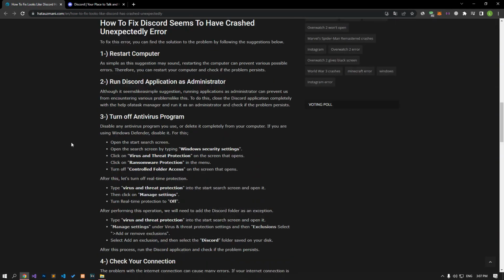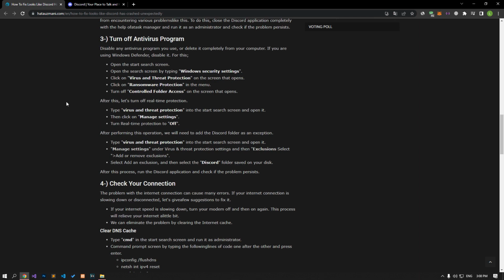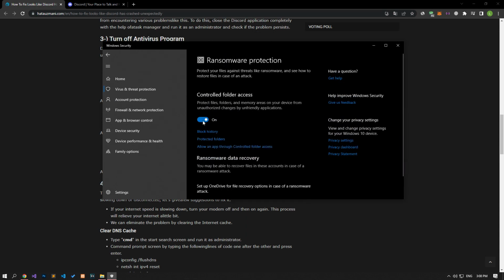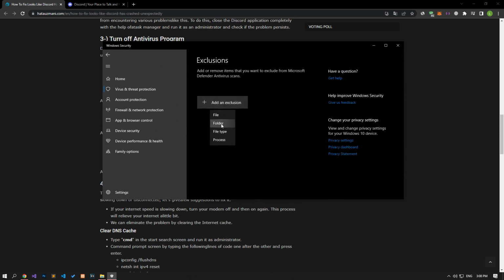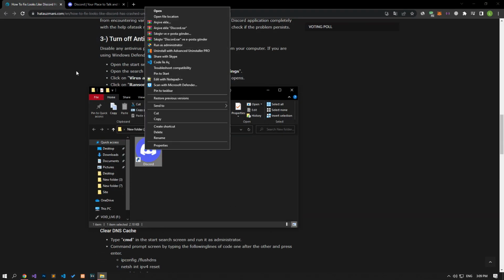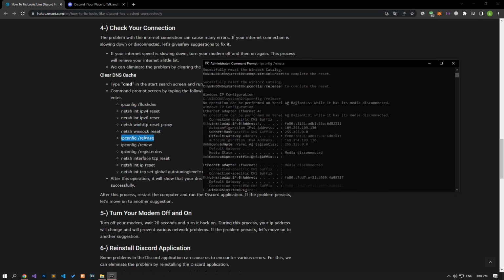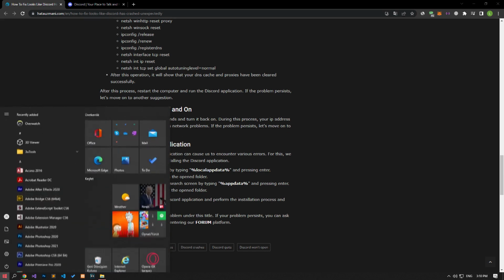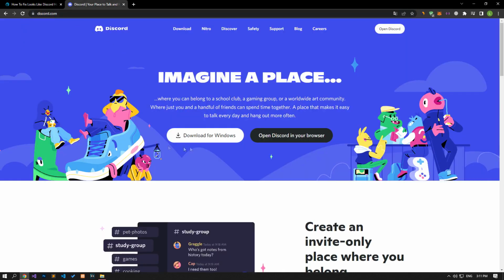How To Fix Looks Like Discord Has Crashed Unexpectedly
In this article, we will try to resolve the "Looks Like Discord Has Crashed Unexpectedly", "Discord Crashed Unexpectedly" error that Discord users encounter in the application.